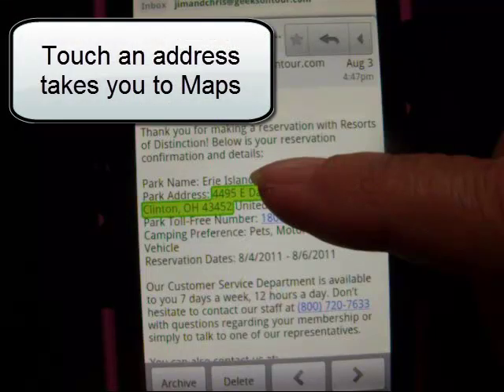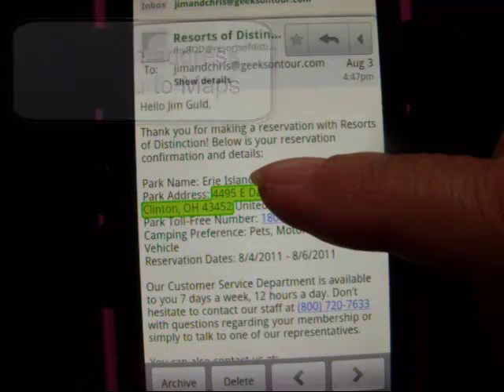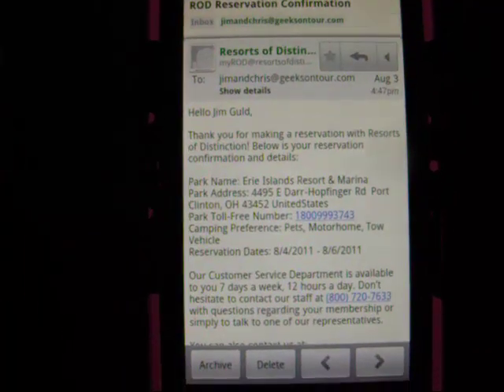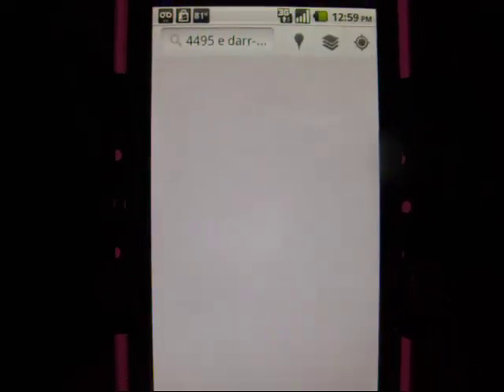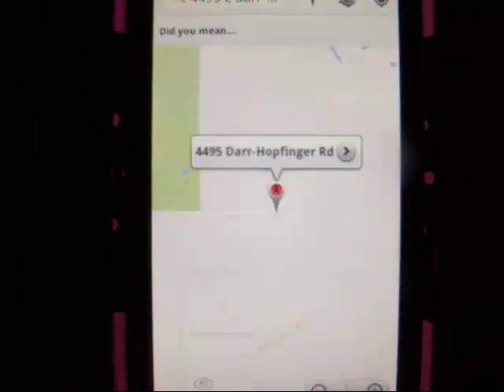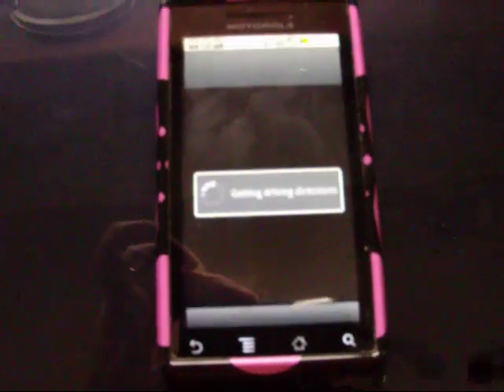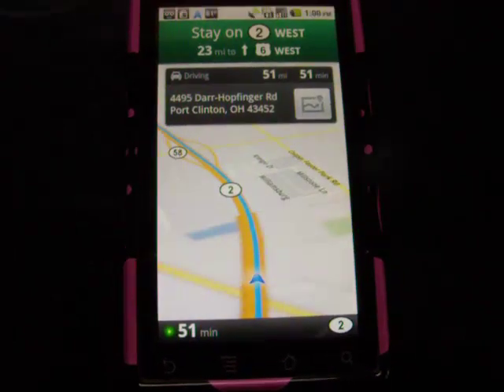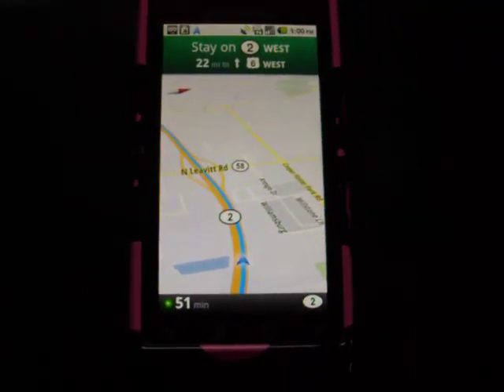Droid - from Email to Navigation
If you have an email with an address in it, you can use your Droid cellphone to simply touch the address, find it on the map, and then navigate to that location.